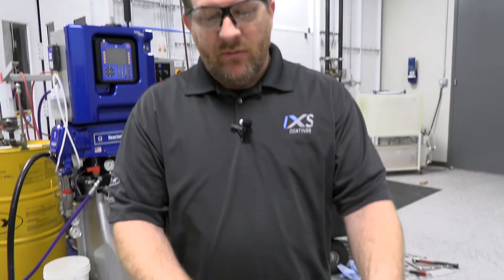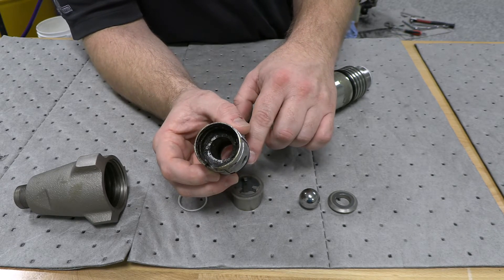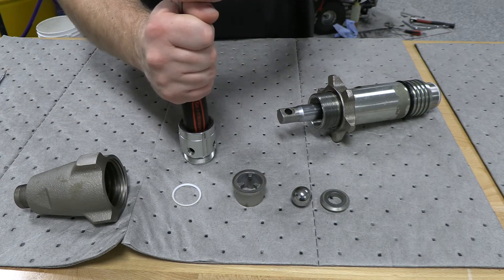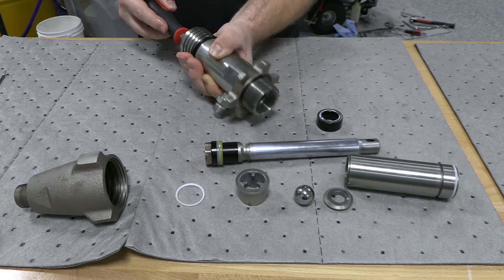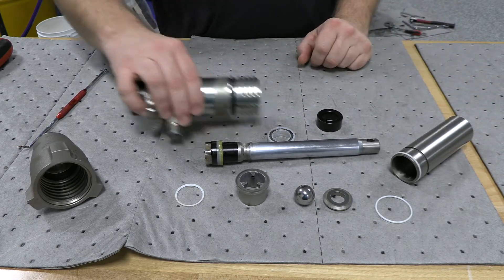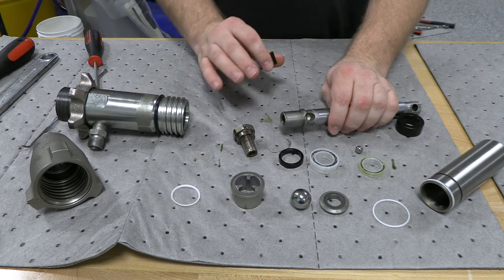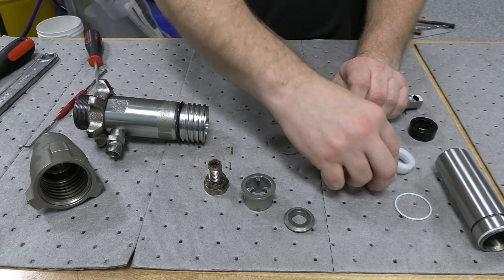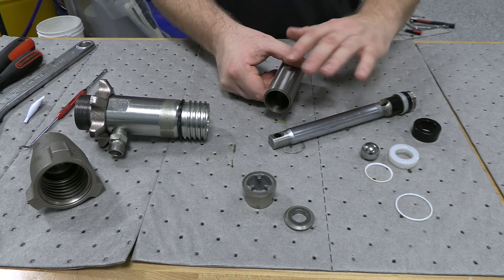EXP Displacement Pump Rebuild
How to rebuild your displacement pump on a Graco Reactor Series machine.